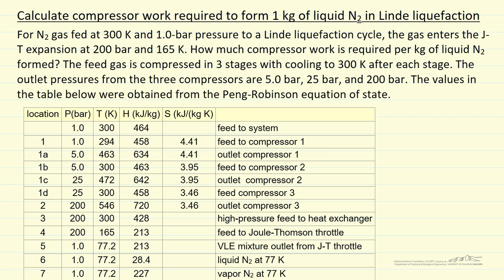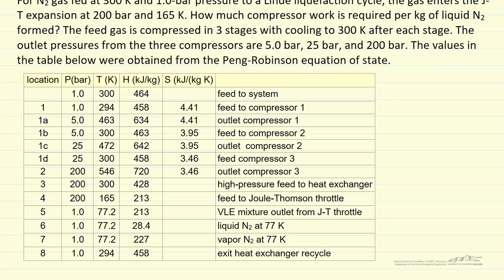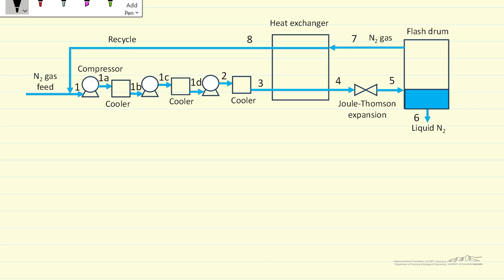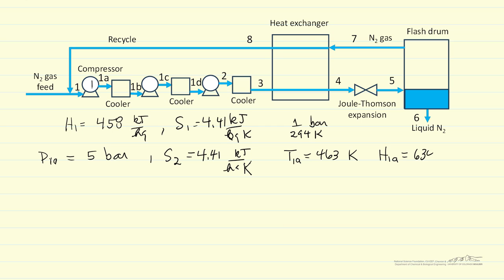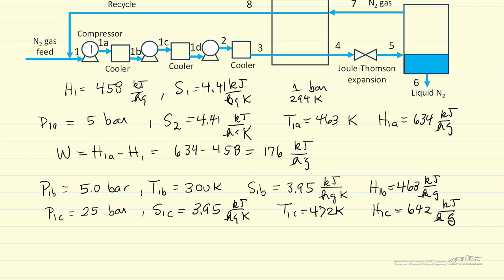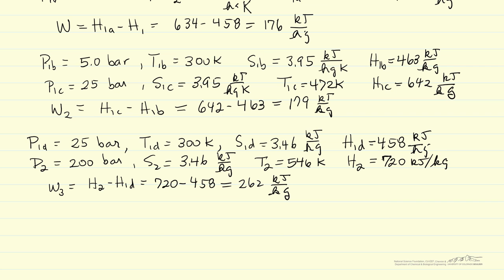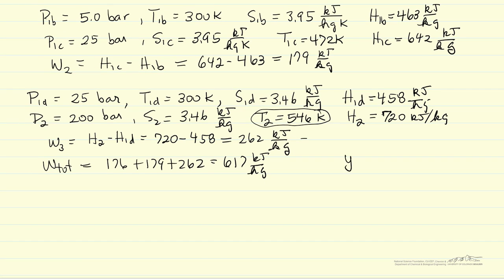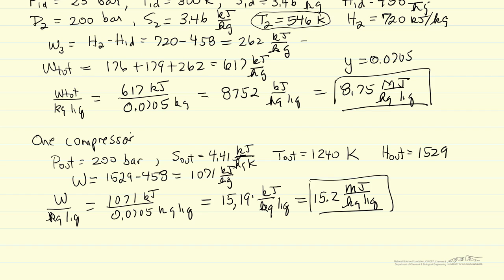Calculate Compressor Work Required to Form 1 kg of Liquid N2 in Linde Liquefaction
Organized by textbook For N2 gas fed at 300 K and 1.0-bar pressure to a Linde liquefaction cycle, the gas enters the J-T expansion at 200 bar and 165 K. How much compressor work is required per kg of liquid N2 formed? The feed gas is compressed in 3 stages with cooling to 300 K after each stage. See other screencasts on Linde liquefaction: Description of Linde Liquefaction Cycle Linde Liquefaction Cycle on P-H and T-S Diagrams and Calculate Liquid N2 Yield in Linde Liquefaction

Also see our website for screencasts organized by textbook